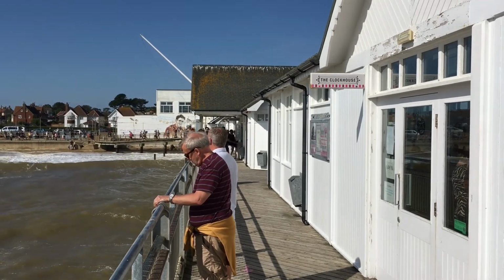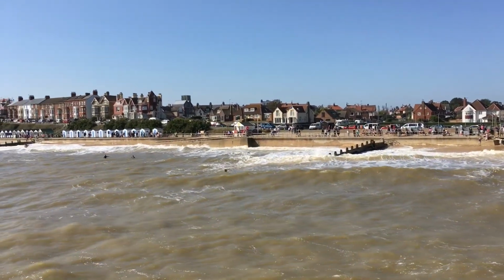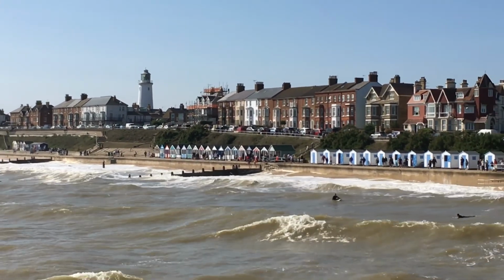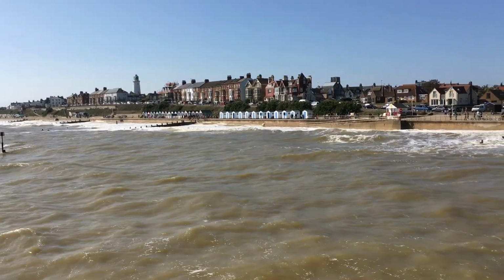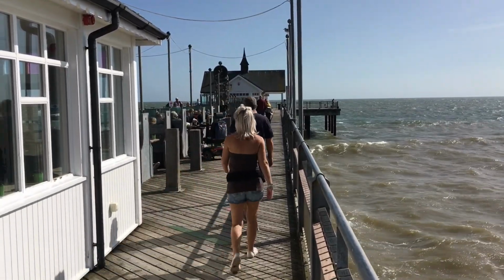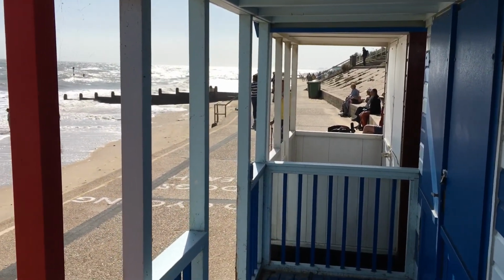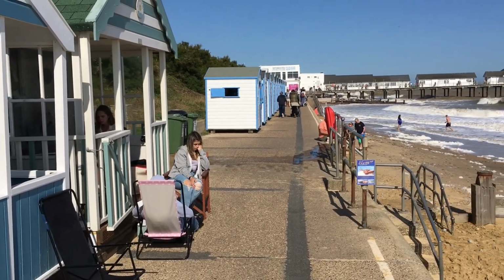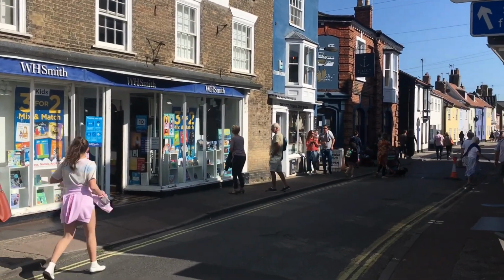Colourful huts & high tide at sunny Southwold, UK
Welcome to Southwold in Suffolk.  This video was recorded on September 19, 2020, on a beautiful sunny day. It was particularly notable because the tide was high and the wind was strong - so the usually peaceful little beach near Southwold Pier had vanished.

Instead there were large waves crashing on to the shore and people surfing in the swirling sea.

In this video I talk a bit about the seaside resort of Southwold, its famous beach huts and its distinctive character.

The little white and blue huts near the pier are indeed available for short-term hire - but, contrary to my narrative, aren’t local authority huts. They are run as a business and can be booked

Southwold is a delightful resort but quite posh and therefore pricey. It has considerable period charm, however, and is probably one of the country’s most unspoilt seaside towns.

My wife, Julie, and our miniature schnauzer Nina appear briefly in this video - at a table on the pier.

The video was recorded on my Apple iPhone SE with commentary by Ian M Bullock. Norwich, Norfolk, UK.

Ian B